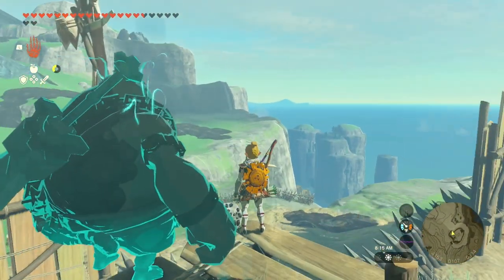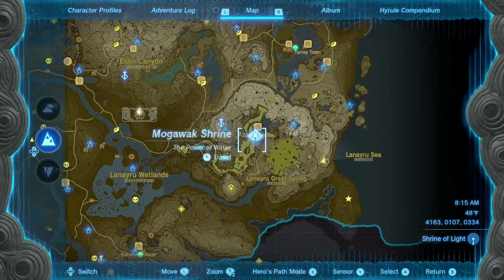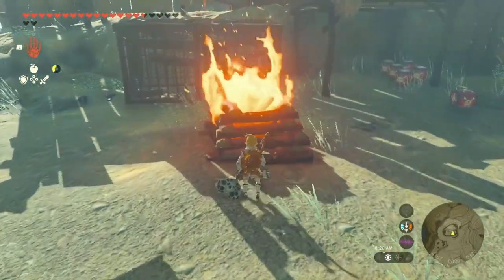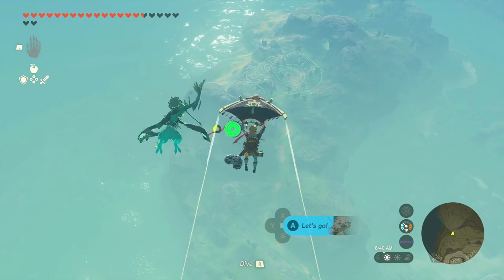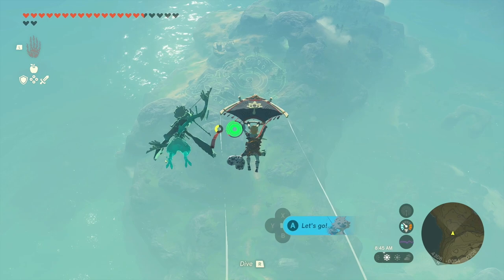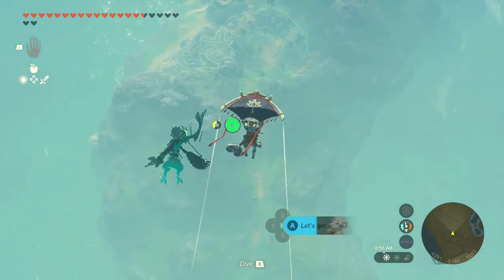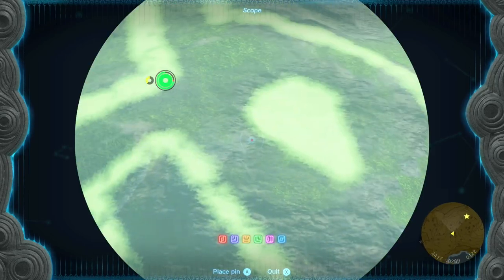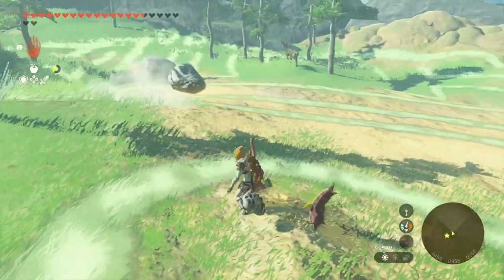Zelda ToTK Dragon Tear #12: The Sages Vow Korok Seed and Memory Location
Welcome back to @innerherogaming! In this episode, we explore a location that might remind you of the Bat Cave—well, not exactly. However, in this memory, we see Rauru leading his trusted allies to where the remaining secret stones are stored, creating a scene that somewhat resembles the Bat Cave.

This walkthrough video will guide you in finding Dragon Tear #12 - The Sage's Vow in Zelda Tears of the Kingdom. The Dragon Tear is located at these coordinates: (4467, -0305, 0074).

The most efficient way to access the memory is through either the Upland Zorana Skyview Tower or the Mount Lanayru Skyview Tower, which will get you most of the way there. Afterward, you'll need some wings or at least three stamina rings (give or take). Your destination is the Talus Plateau. Even though you might not recognize what the Glyph is depicting before the memory, you'll instantly recognize it after.

Gear used for this Live Stream + Recording:
🎮: Elgato HD60 S+ capture
🎥: Nikon d7500 + Avermedia pw513 + OBS + Neewer 79in Tripod
🎙: Elgato Wave 3 (Pop Filter + Shock Mount) + Blue Compass Boom Arm
🎧: Razer Kraken Gaming Headset

About:
Content creator, variety streamer, and full-time curious person! I like to play video games, build lego sets, listen to audiobooks, and take videos of my plants. To join a future live stream drop your friend code/Playstation ID in the comments.